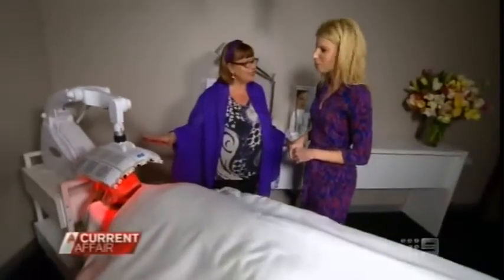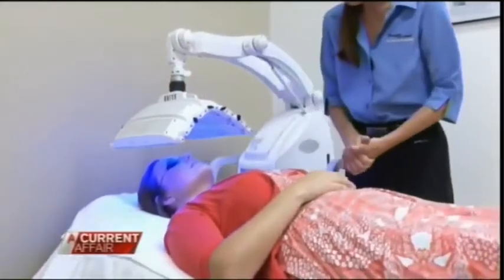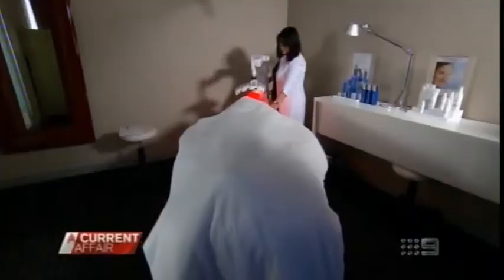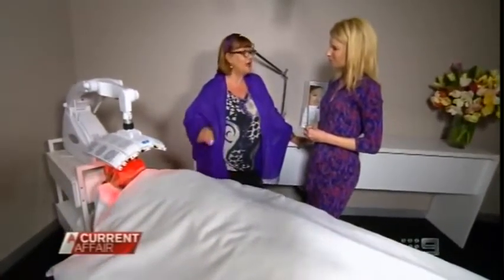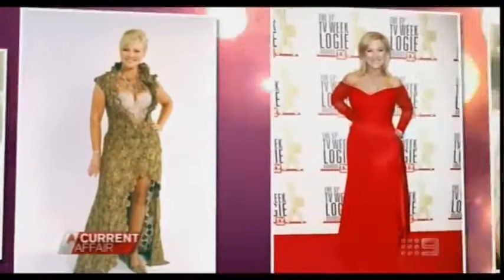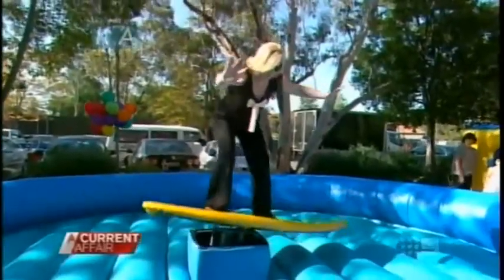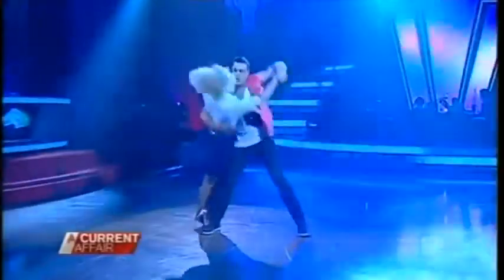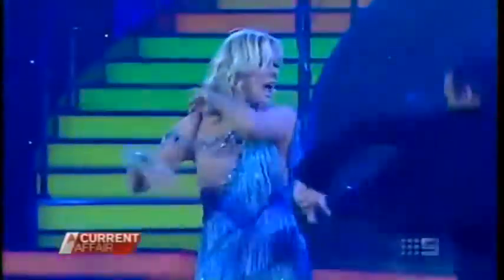OMNILUX GOLD COAST - Kerri Anne Kennerley fountain of youth on A Current Affair 17 Sept 2012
Omnilux Light Therapy is being hailed as the fountain of youth for stars like Kerri-Anne Kennerley. Originally developed by the UK cancer council to help repair wounds, the Omnilux treatment uses LED light to rejuvenate the skin at a cellular level without surgery. Clinically proven results can be yours starting today at X2nature in Chirn Park or in the comfort of your own home.